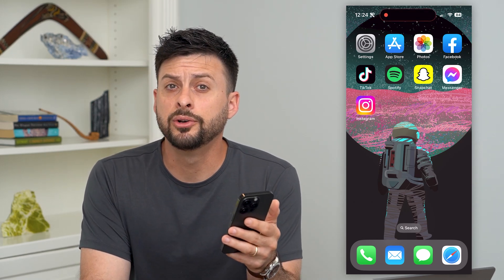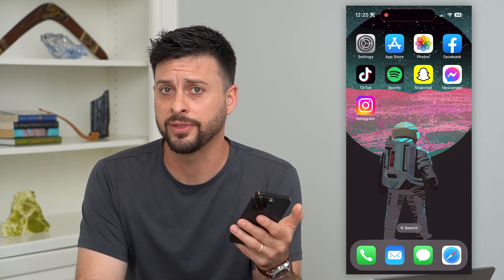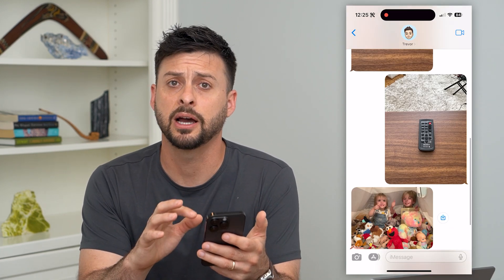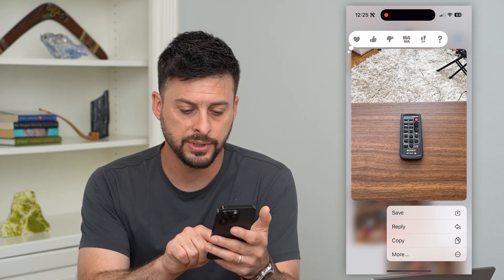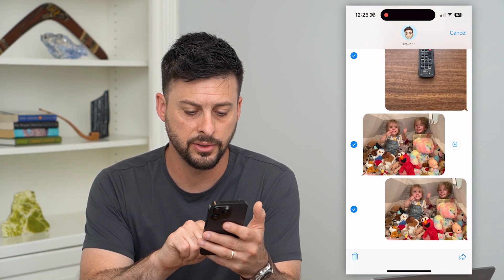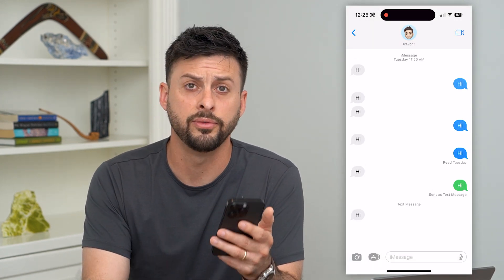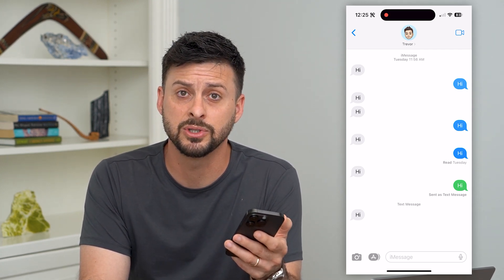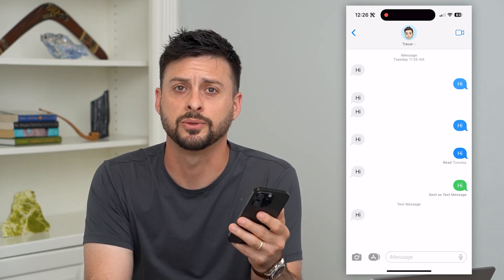How To Delete Photos In iMessage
Let's delete photos in your iMessage if you no longer want photos to show up in text message conversations for yourself or the other person.